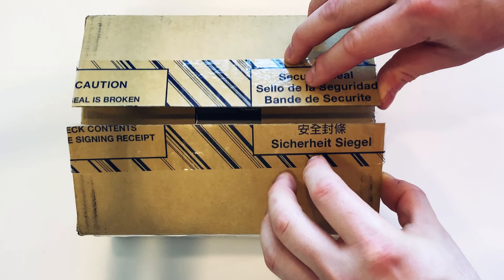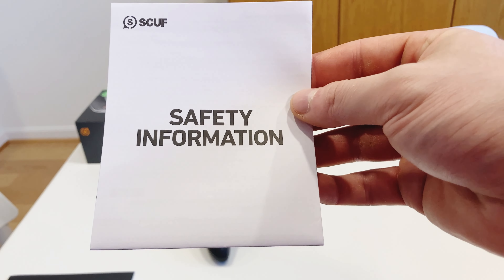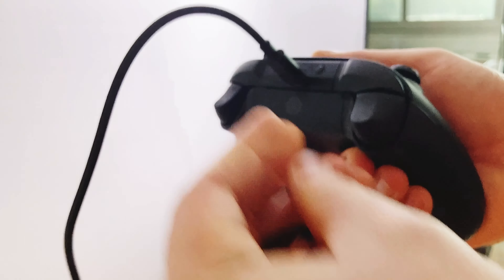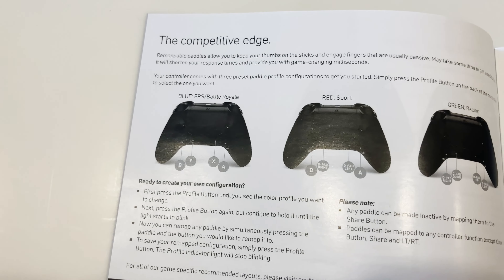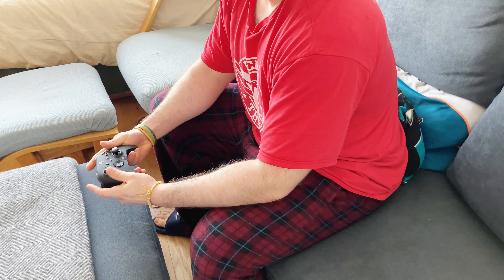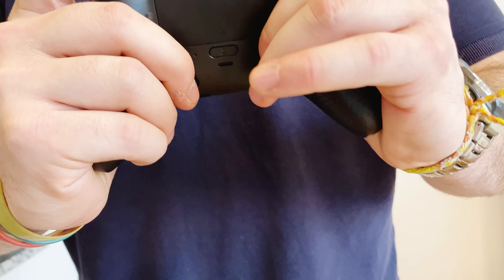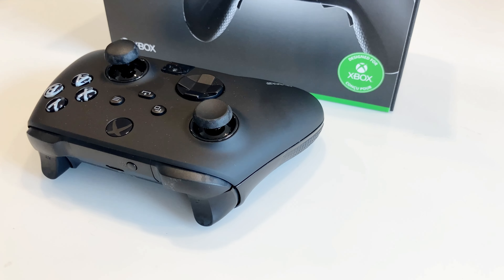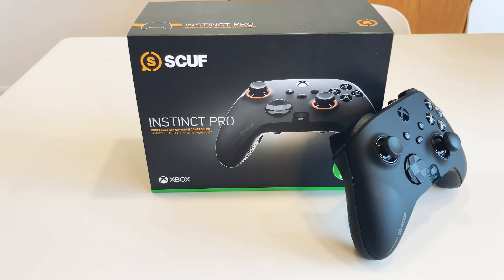Is The SCUF Instinct Pro Controller Worth It?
This video is a review of the Scuf Instinct Pro Controller for Xbox and whether it’s worth it.  I also go over how to set it up as well as how to remap the paddles on the back of the controller.

There is also a non pro version called Scuf Instinct that costs $169.99, but does not include the high performance grip and instant triggers.

Timestamps:
Introduction: 0:00-0:23
Inside the Box: 0:23-0:40
Comparision to Standard Xbox Series X/S Controller: 0:40-0:55
Customization: 0:55-1:10
Setting up Controller: 1:10-1:22
Mapping the Paddles and Profiles: 1:22-2:08
Gaming and Performance: 2:08-3:24
Is It Worth It: 3:24-4:25
Conclusion: 4:25-4:35